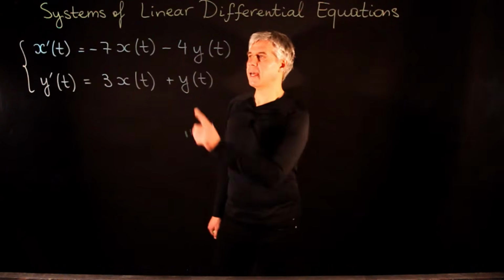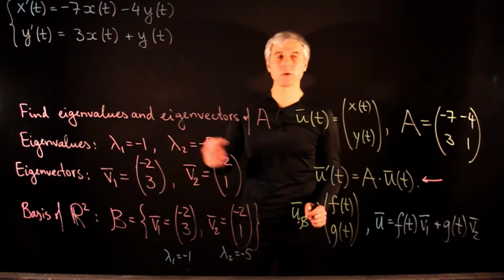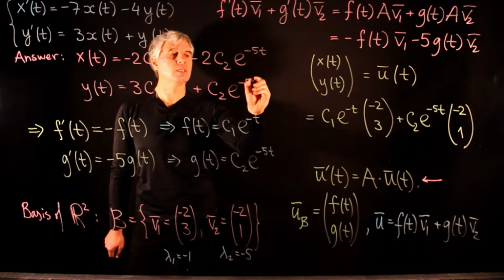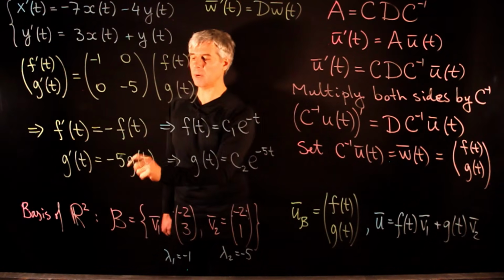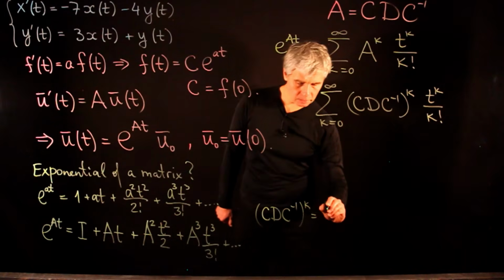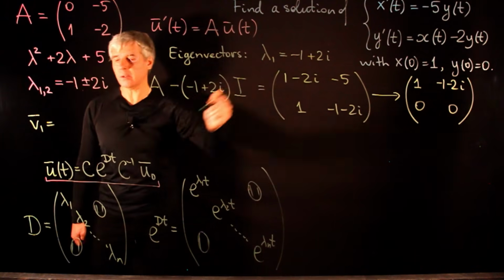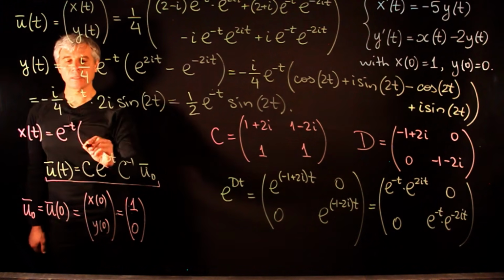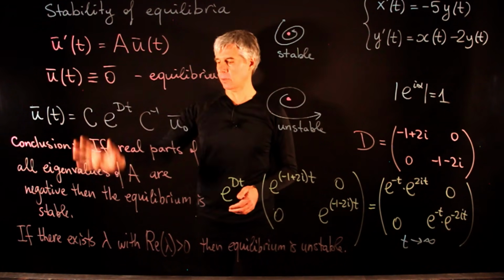Lecture 39. Systems of Linear Differential Equations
0:00 Solving a system of linear differential equations with linear algebra
15:49 Exponential of a matrix
20:03 Example: solving differential equations using complex diagonalization
27:13 Stability of equilibria and eigenvalues

In this lecture, we apply the method of eigenvalues and eigenvectors to solve systems of linear differential equations (dynamical systems). We show that such systems have a stable equilibrium point if all (complex) eigenvalues have negative real parts.

This is a lecture in a "Linear Algebra" course for students specializing in mathematics.